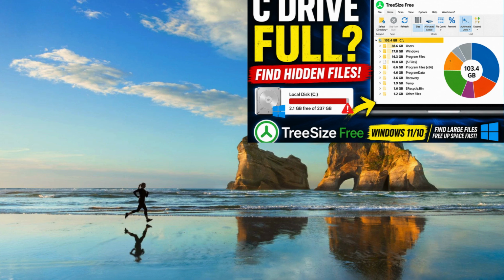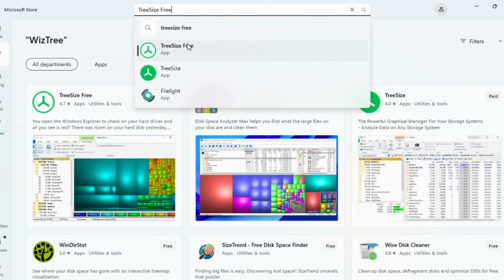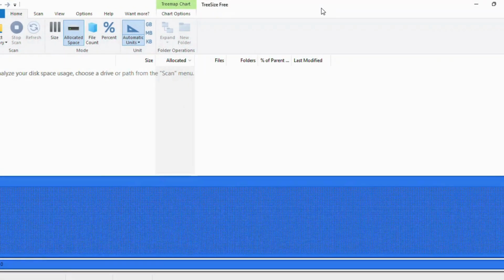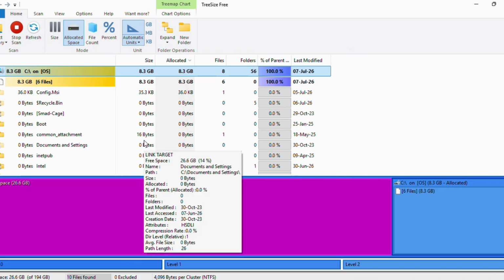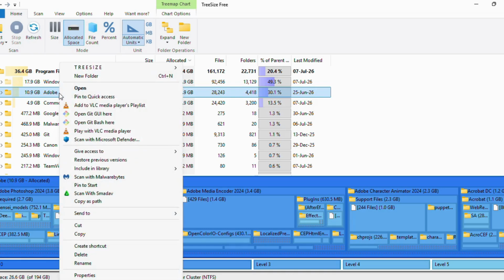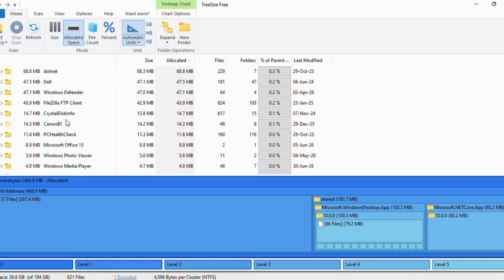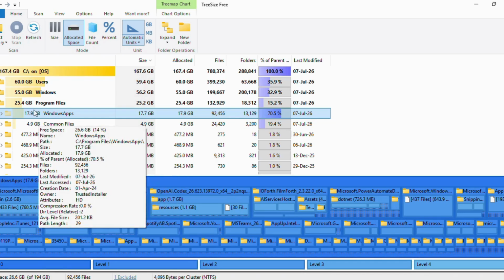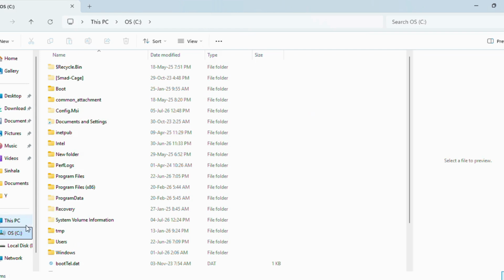TreeSize Free Windows 11/10 Tutorial | Find What Is Taking Up C Drive Space Fast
Is your C Drive full but you cannot find what is taking the space? In this video, I show you how to use TreeSize Free on Windows 10 and Windows 11 to scan your drive, find large folders, check hidden storage usage, and safely clean unnecessary files.

In this tutorial, you will learn:

✅ How to download and install TreeSize Free
✅ How to run TreeSize Free as Administrator
✅ How to scan C Drive and other drives
✅ How to find large folders and hidden files
✅ How to check Downloads, Desktop, AppData, Temp, and Windows folders
✅ What files are safe to delete and what not to delete
✅ How to free up space using Windows cleanup tools

TreeSize Free is very useful when Windows shows low disk space, C Drive is full, or you cannot find which folder is using your storage.

⚠️ Important: Do not delete Windows system files manually. Always check before deleting. Use Disk Cleanup or Storage Sense for Windows update files, temp files, and old system files.

Official Download: Search “TreeSize Free JAM Software” and download only from the official JAM Software website.